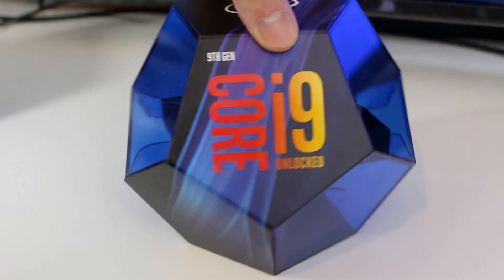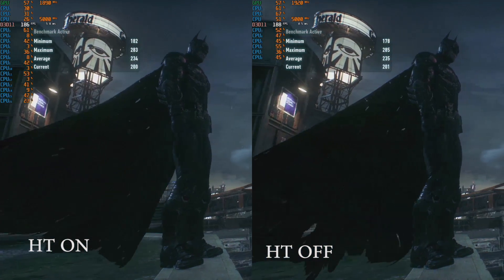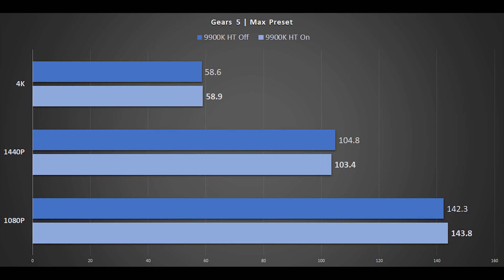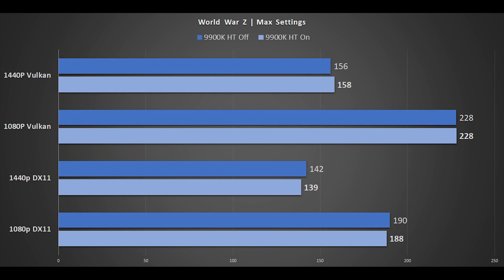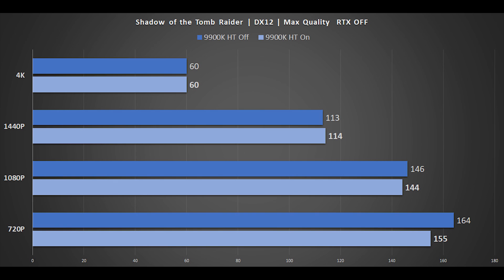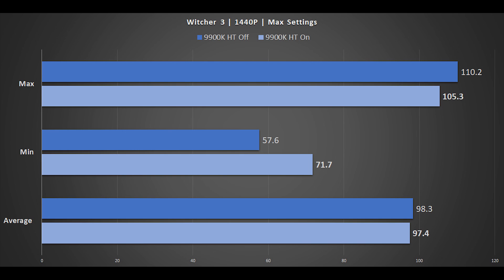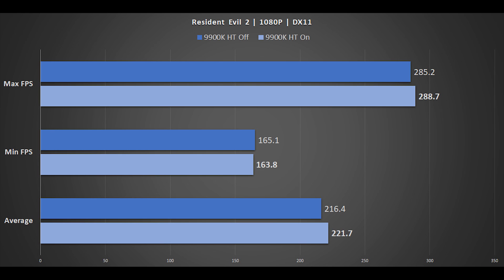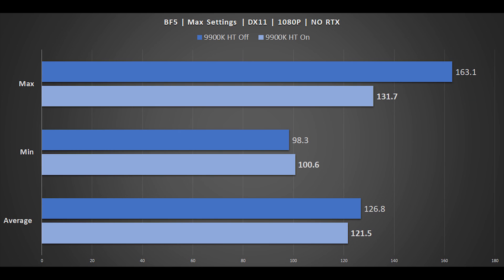Does Hyper Threading HURT Gaming Performance? RTX 2080 Ti & I9-9900K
Intel's Hyper Threading technology was first introduced to the mainstream processors back in the days of the Pentium 4. But, with modern games - does Hyper Threading hurt performance, and should you disable HT?

Testing is an I9-9900K at 5GHZ, memory at 3200MHZ, GeForce rtx 2080 ti and windows is updated to the latest version.